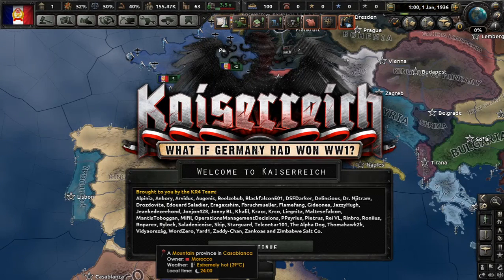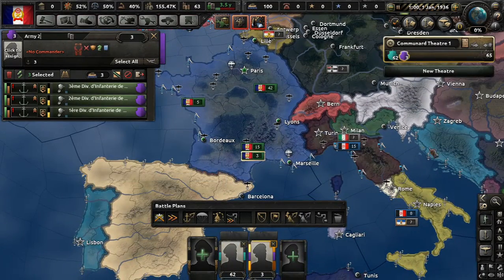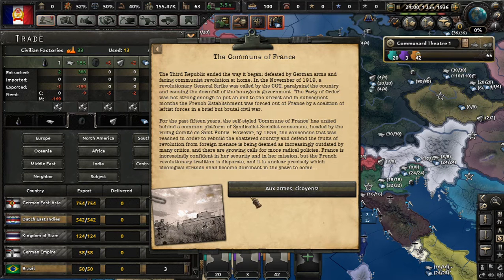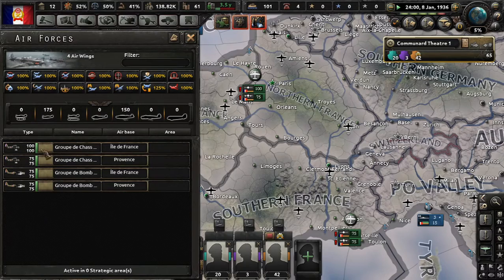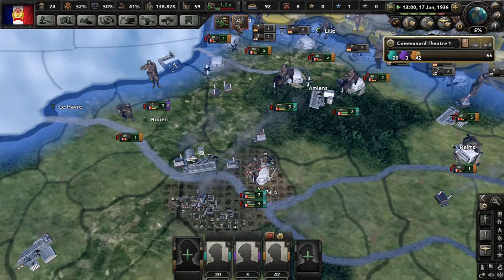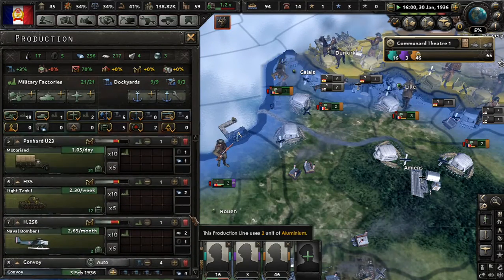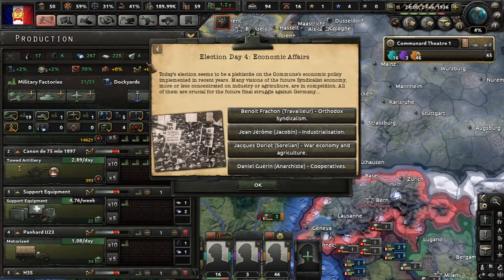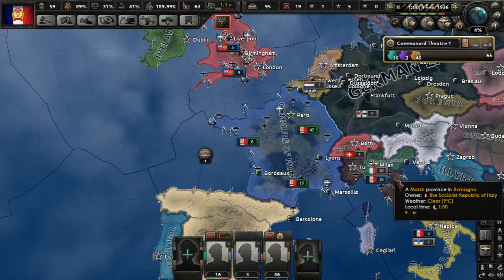Let Us Begin! | Hearts of Iron 4 Kaiserreich | Commune Of France | Episode 1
Germany may have bested us in WWI... but we will have victory in the coming conflict.  We begin to reorganize and modernize our forces knowing full well the Germans will not be satisfied with their current borders.  Let's get this done!